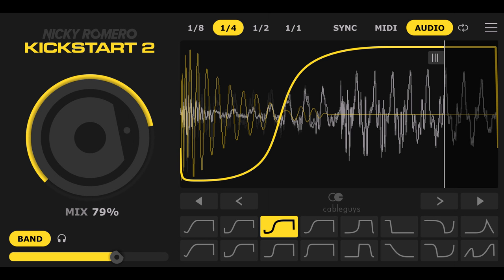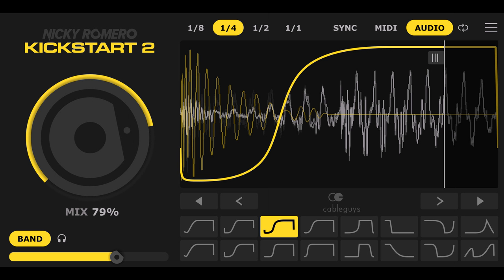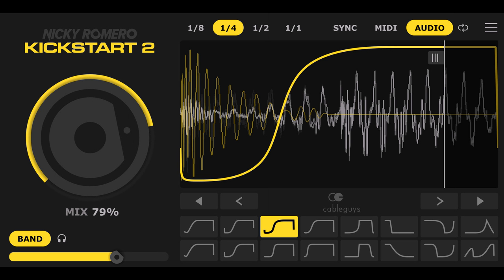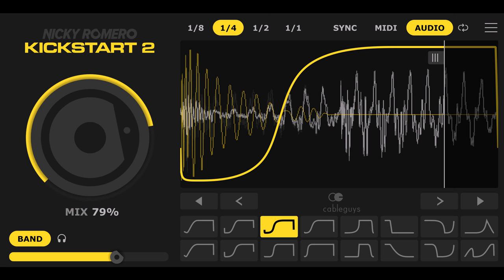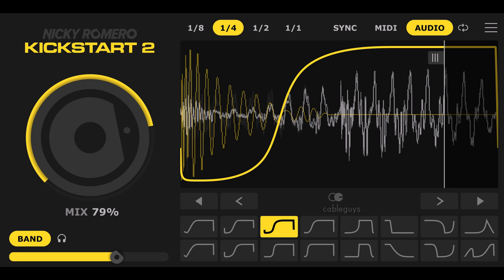Cableguys release Nicky Romero Kickstart 2 - Instant Sidechain Effect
Cableguys and Nicky Romero have released Kickstart 2, a major update to their instant sidechain ducking effect.

Here's what they say:

Sidechain in seconds with Nicky Romero Kickstart 2 – the fastest way to get that signature sidechain compression effect.

Created by EDM icon Nicky Romero and Cableguys (makers of ShaperBox and HalfTime), you've heard the original Kickstart on tracks by David Guetta, The Chainsmokers, Timbaland and many more A-list producers.

Now Kickstart 2 is here to keep your sessions moving forward with that same lightning-fast workflow, and new pro features. It's already in use by Zedd, CashMoneyAp (Migos, Roddy Ricch), Hardwell, Khaliq Glover (Prince, Justin Timberlake), and more.

Kickstart instantly solves the problem of clashing, muddled kick and bass. No more fiddling about with compressors – just drop it on any track to automatically duck the volume with each kick hit. All with rock-solid timing and ultra-clean response.

Go beyond 4x4 beats with new Cableguys audio triggering that follows any kick pattern. Use the new kick view and movable slope to lock kick and bass together like never before. Create space for your bass with the new multiband split.

Use Kickstart 2 for EDM, trap, house, hip-hop, techno, DnB – anything – and get tighter, punchier mixes that go effortlessly loud.